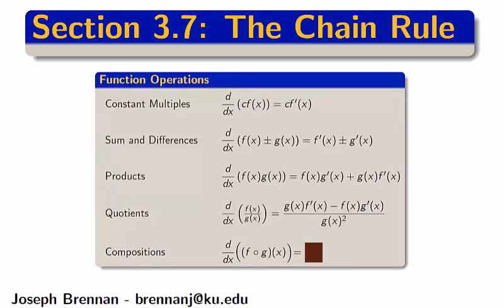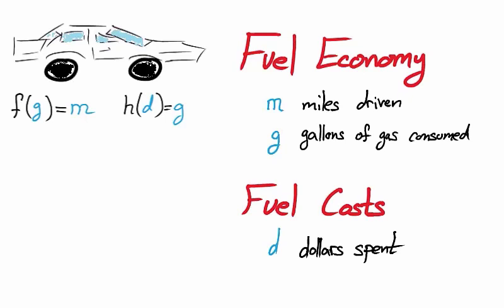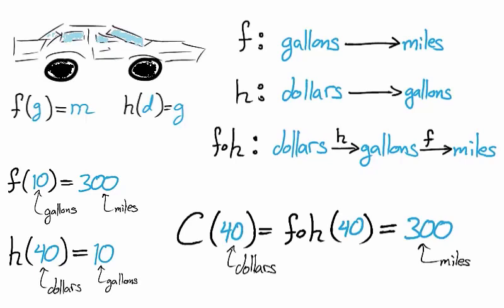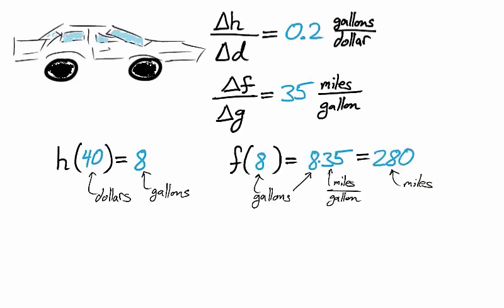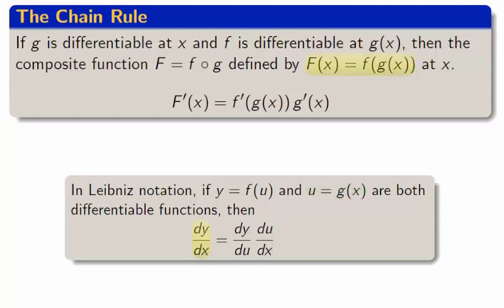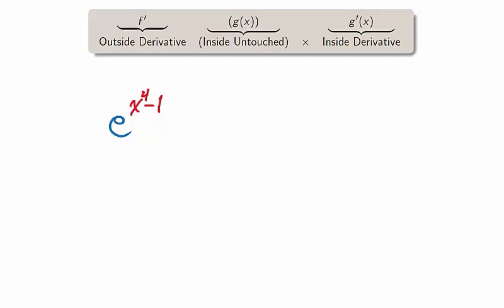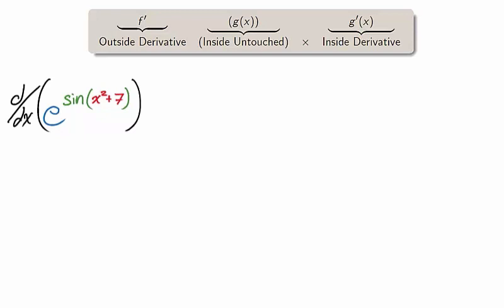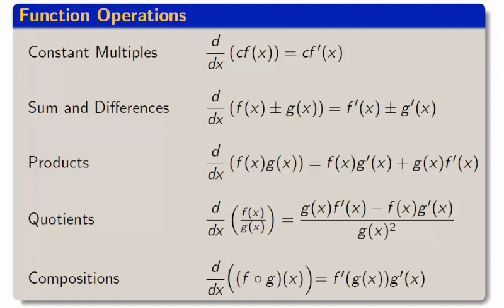3.7 The Chain Rule